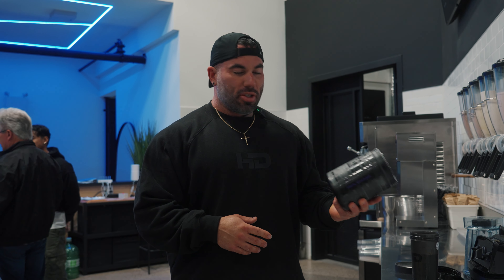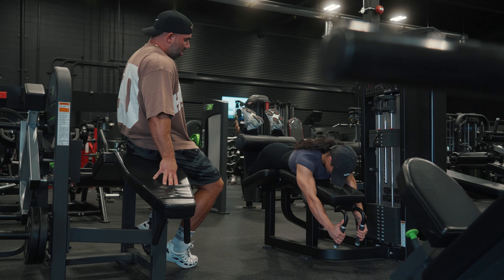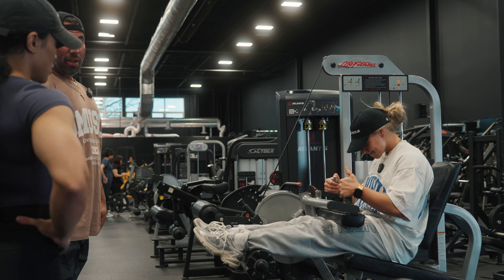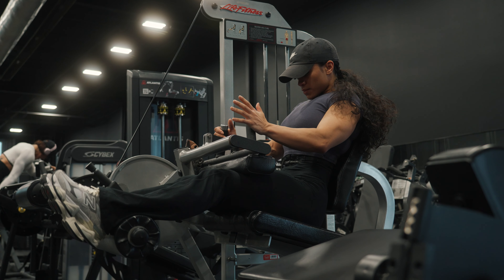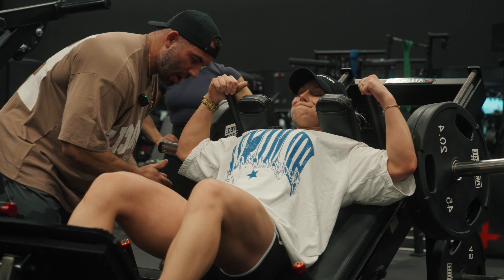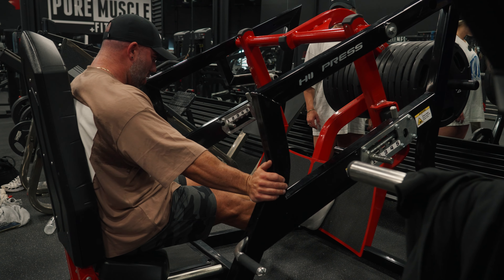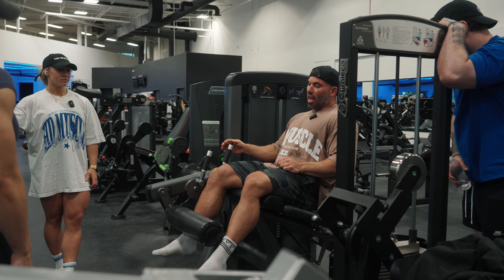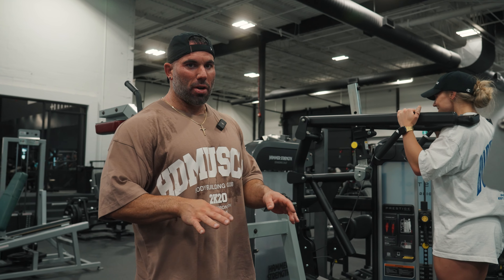MORE CONTROL FOR BIGGER LEGS | DORIAN, VAL + MAIA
Watch coach Dorian Hamilton train legs with Team HD clients and Figure athletes Valerie Ratelle and Maia Alleyne.